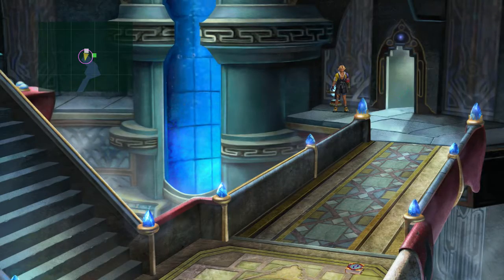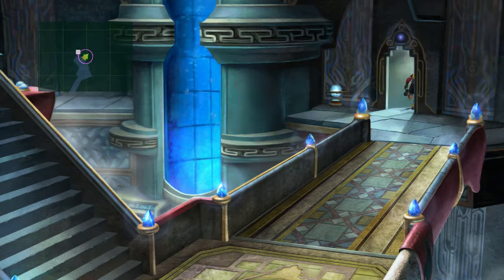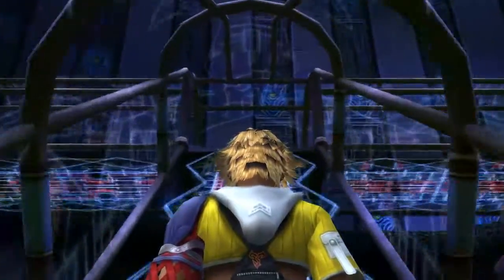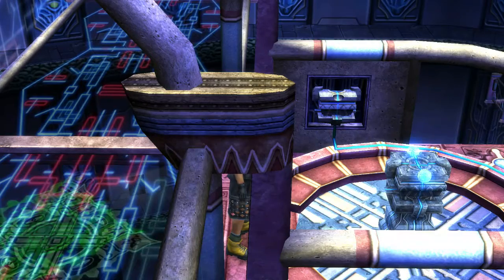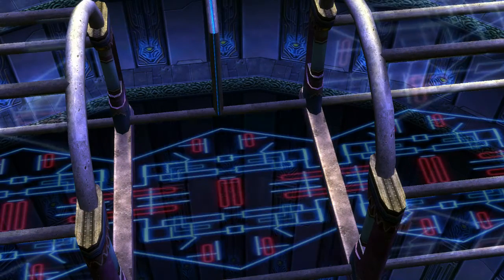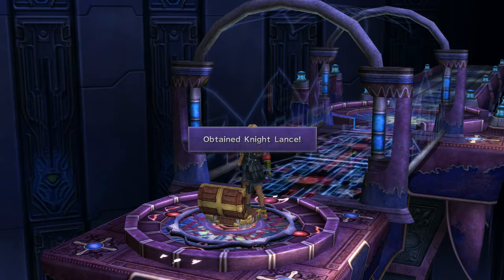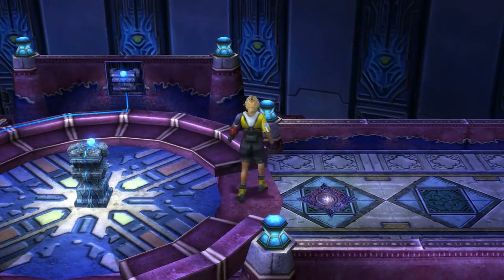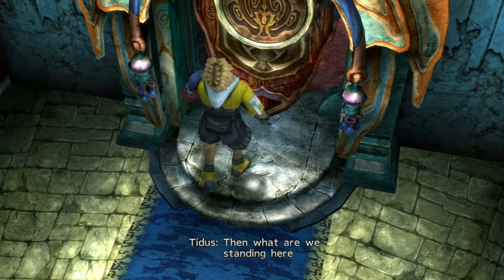Series 2 Episode 41 Final Fantasy X HD Remaster 37 Play Through: Bevelle Cloister Of Trials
In this episode of Retro Rewind Gamer: Final Fantasy X HD Remaster, we get to do my favorite thing (sarcasm), the Bevelle Cloister of Trials. This one is different as it is not wall puzzles you must solve, but floor puzzles. Let me know what you think of the Cloister of Trials sections below. Thank you and stay safe.